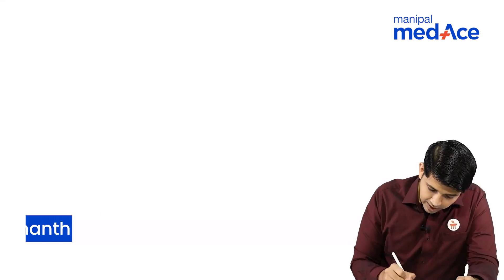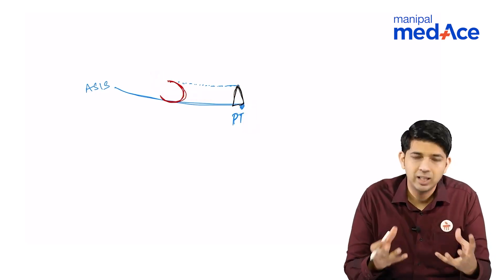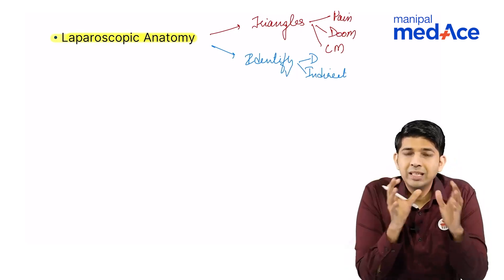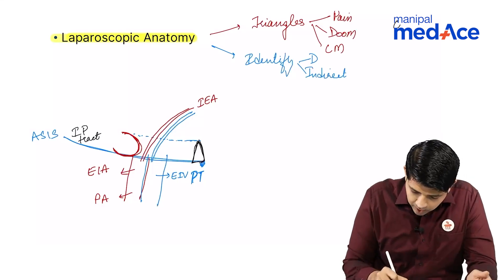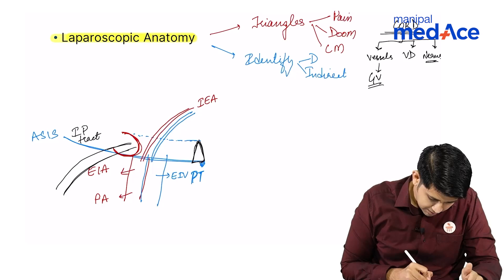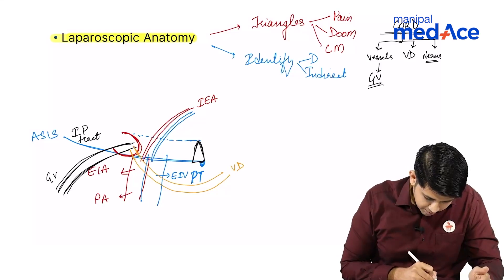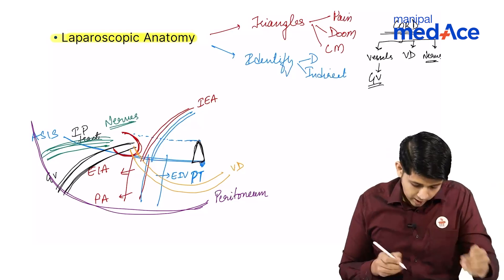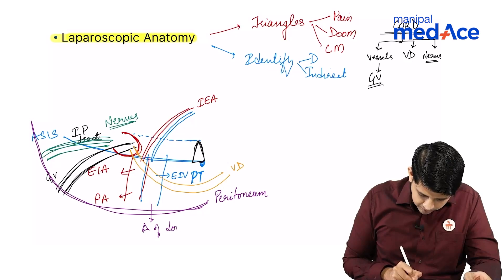A Comprehensive Guide to Hernia Surgery by DrNishanth for NEET PG/NEXT/FMGE/INI-CET 2024 Preparation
Discover the details of Hernia Surgery with Dr. Nishanth from Manipal MedAce in this special session on General Surgery. Gain a deep understanding of the body structure, diagnosis, surgery methods, and after-surgery care that are important for doing well in NEET PG, NEXT, FMGE, and INICET 2024.